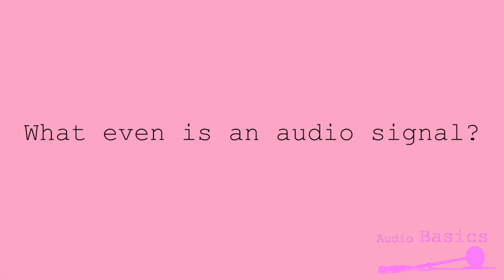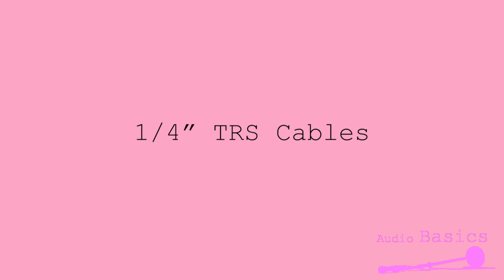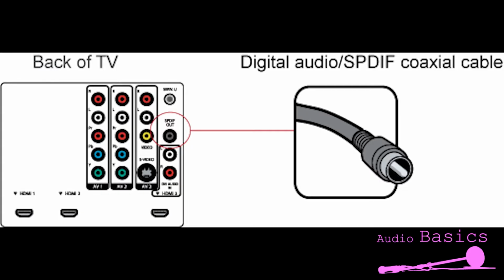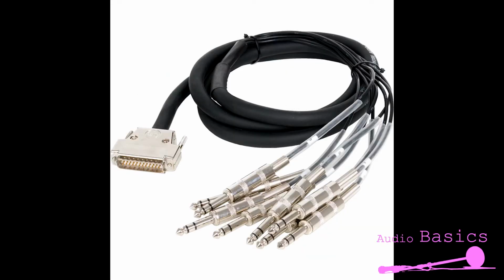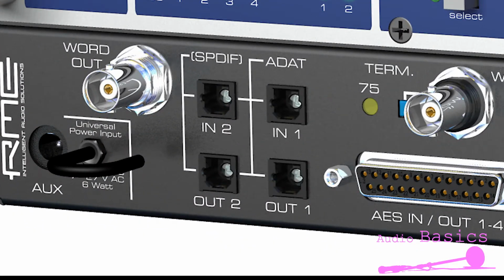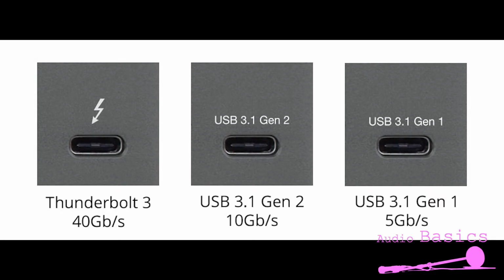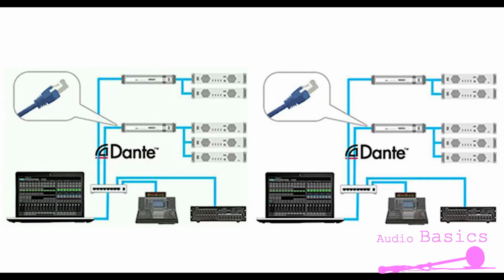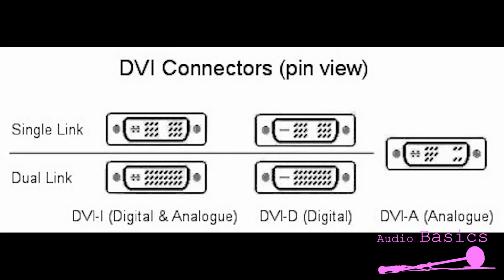Audio Basics- Cables and Connectors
Here's a review of all the cables you might run into while setting up your home studio or podcasting/streaming setup, and where to use them.

00:00 Introduction
00:33 What is an audio signal?
01:02 Quarter inch (1/4") cables
01:13 Instrument cables
01:46 Quarter inch (1/4") TRS cables
03:04 XLR microphone cables
03:33 Eighth inch (1/8")/ 3.5mm cables
04:12 Etc cables
05:24 Digital connections
06:41 Speaker cables
07:28 Computer connections
09:47 Ethernet connections
10:33 MIDI
11:17 Random cables
12:13 Power cables
12:59 One last thing...
13:30 Review
13:40 Bye forever